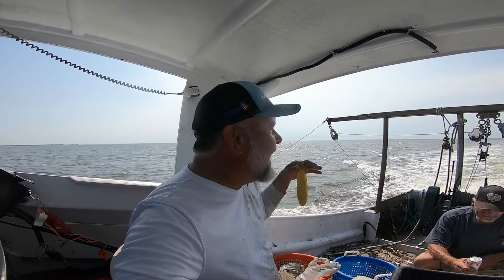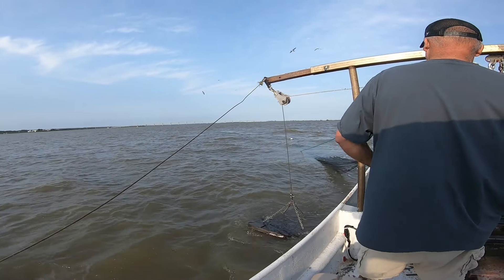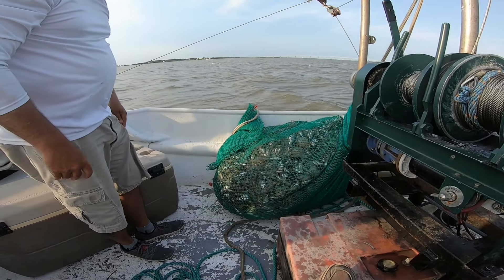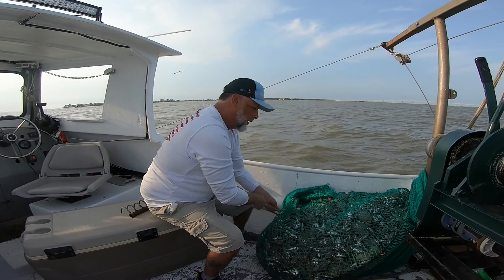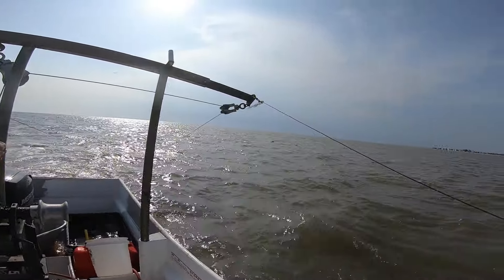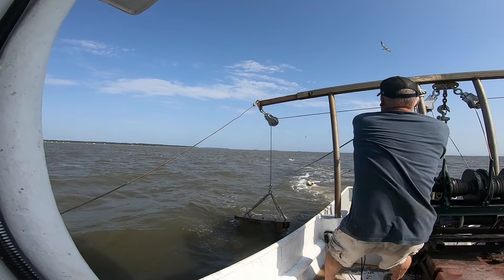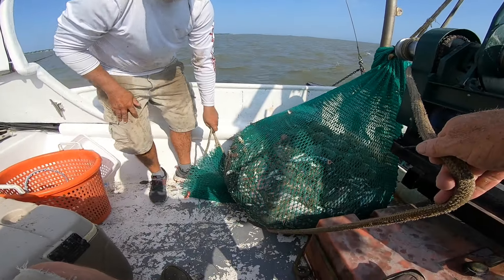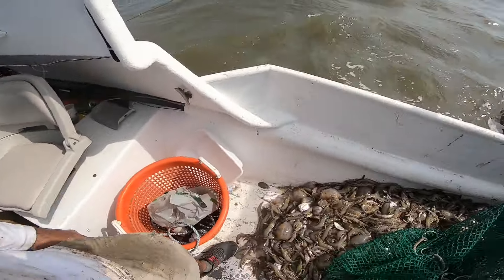Almost Rolled Small Trawl Boat Pulling in Big Bags... was the banana the bad luck on the boat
We're shrimp trawling for white shrimp using a 21' boat pulling a 48' trawl net. We make some big pulls that almost roll the small boat.